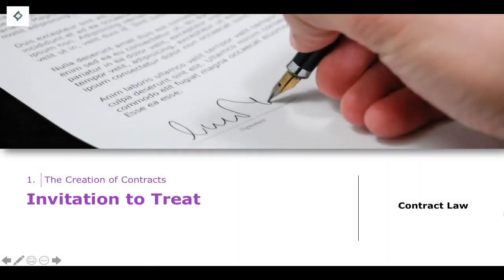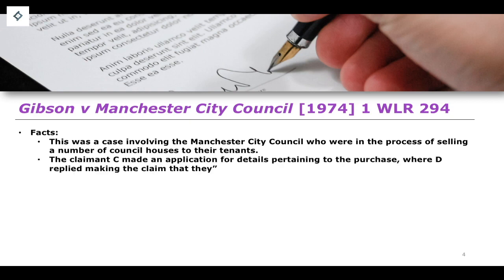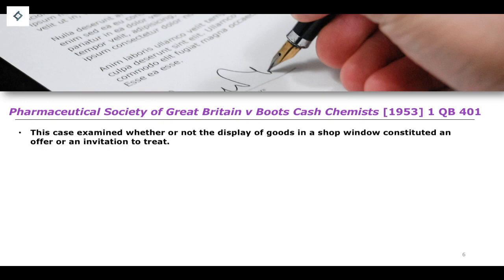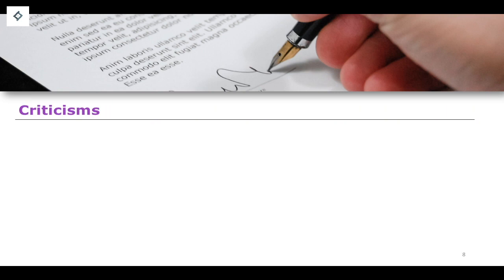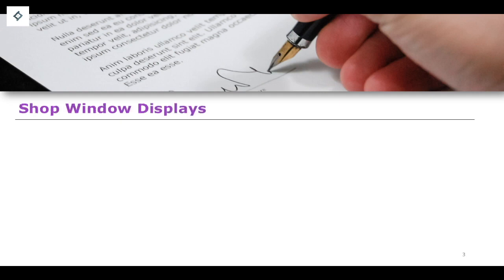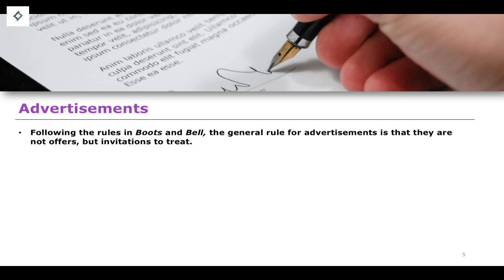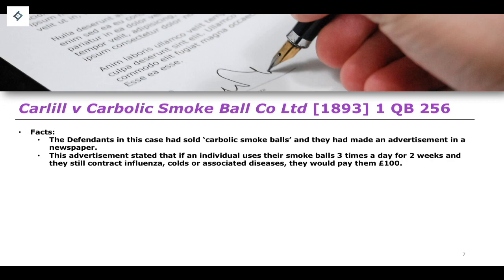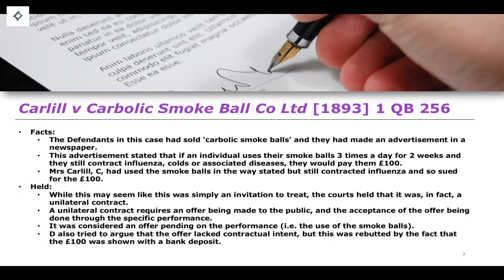Invitation to Treat | Contract Law Full Lecture